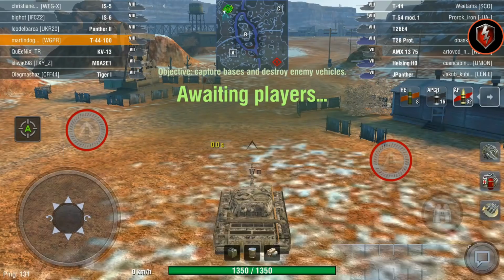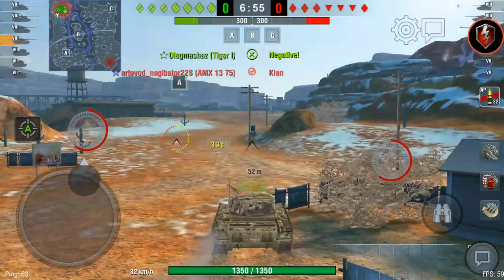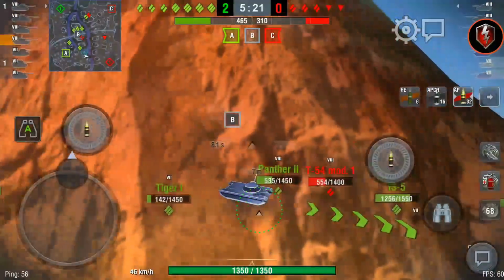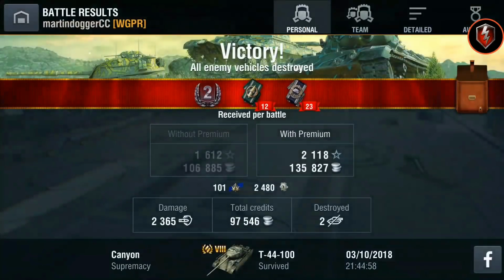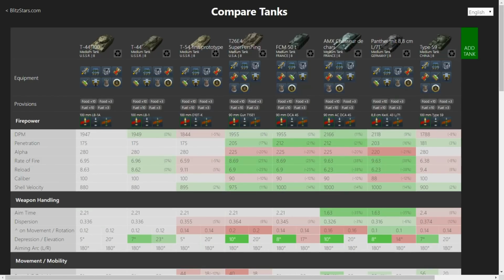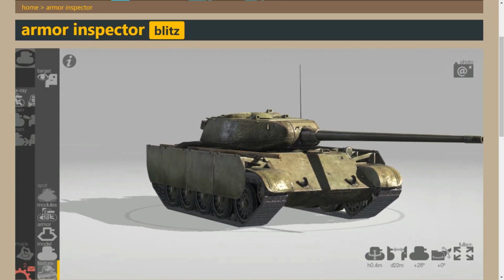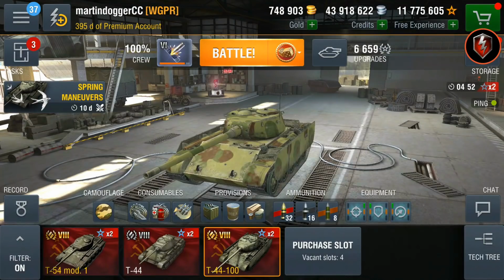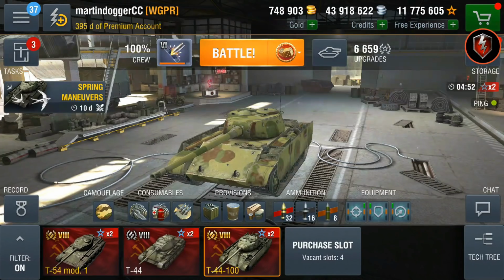T-44-100 | is it worth the money? | Spring Maneuvers | WoT Blitz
It’s event time again in WoT Blitz. You can earn the T-44-100 in the Spring Maneuvers. But is it worth the money? Let’s find out. We take the T-44-100 for a spin in three games, and we discuss how it sits between the other premums in WoT Blitz.

Load Aim Fire is a channel dedicated to World of Tank Blitz and Console (PS4). How to play the game, tips and tricks, strategies and tactics, gameplay and review. It’s all here. See how to drive a heavy, flank as a medium or light tank, kill red tanks with big gun tank destroyers. And of course there’s random lolz, fails and epic troll moments. Gameplay is provided by martindogger [EMRS] on the EU. martindogger is a Community Contributor for WoT Blitz and WoT Console.